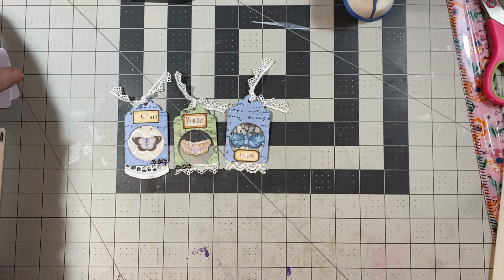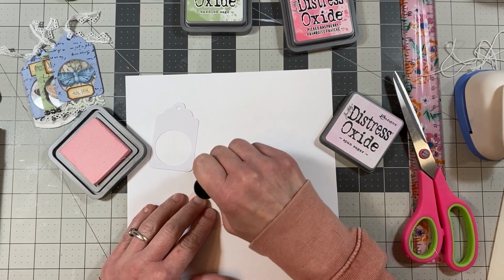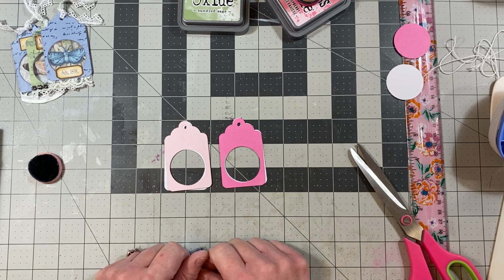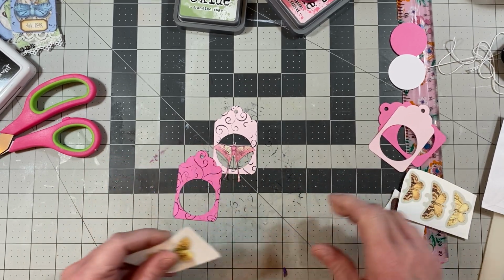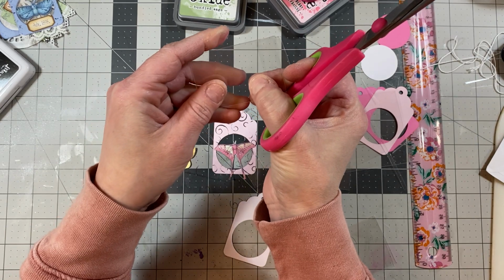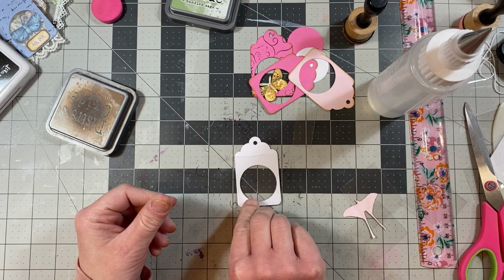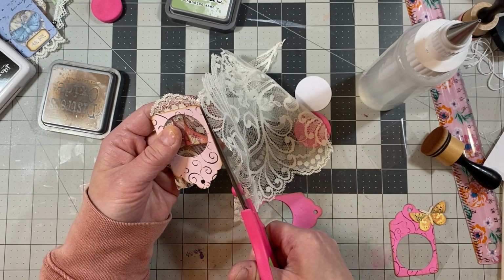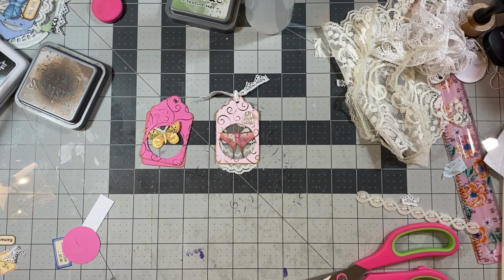Tutorial: Specimen Price Tags!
Welcome back friends! Join me as I make these adorable little specimen tags made out of price tags! These are so fun and easy to make! I hope it inspires you to make some!

My Etsy shop